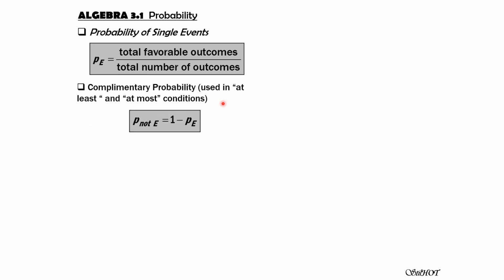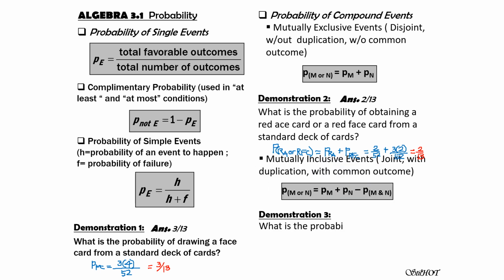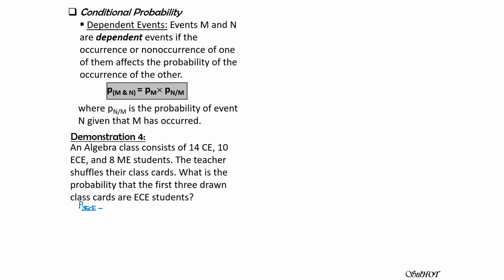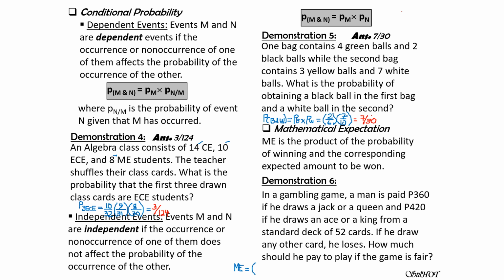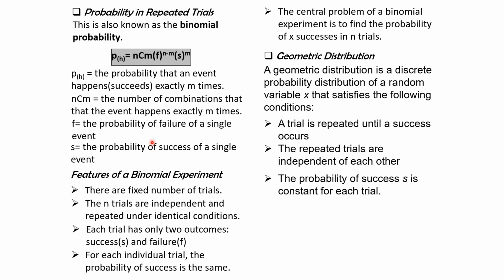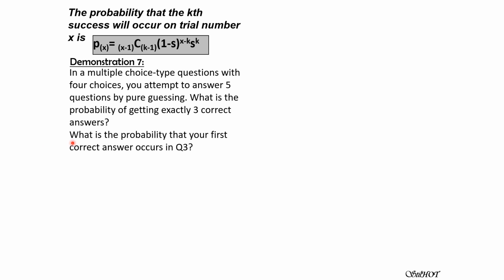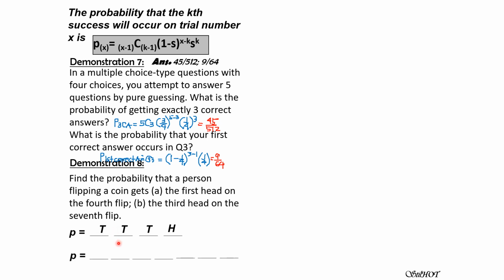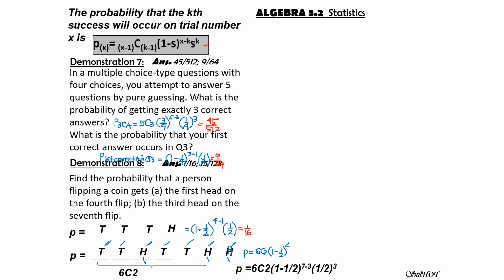ALGEBRA 3 Part 1